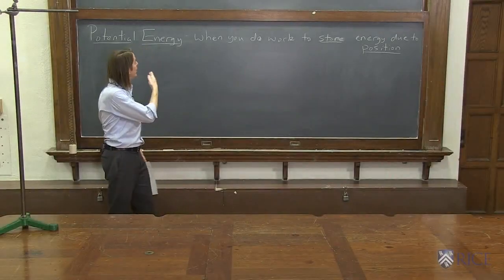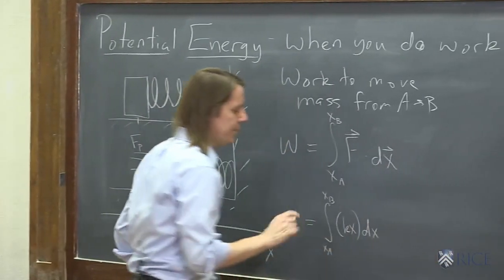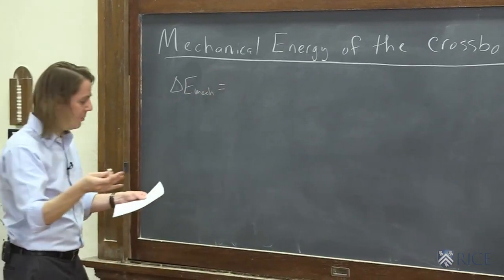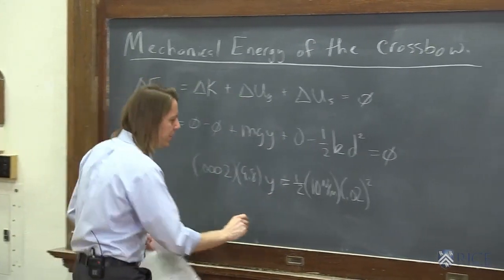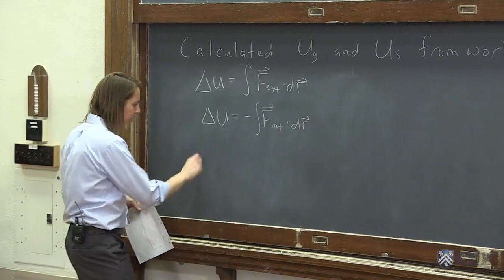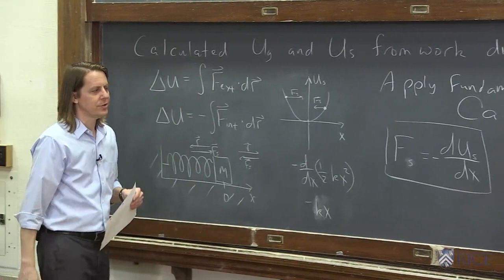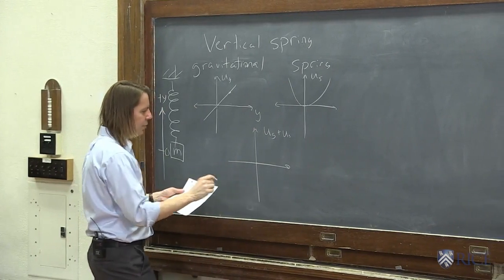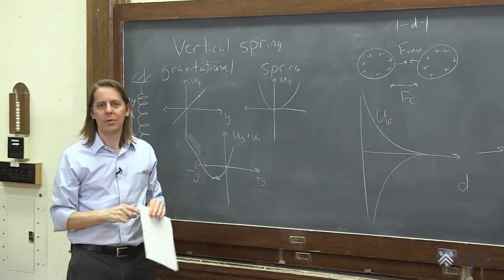Mechanics - 4.2.2 Mechanical Energy 2